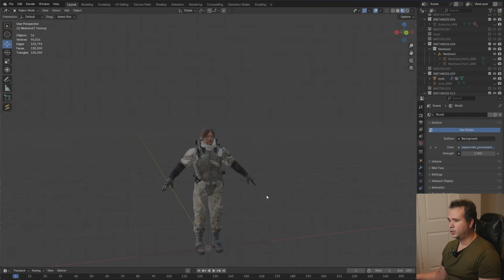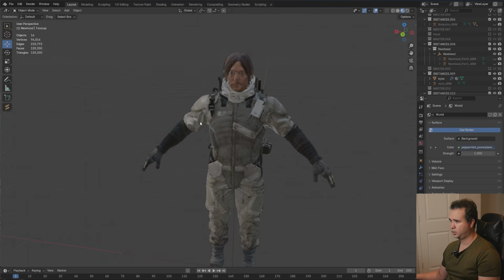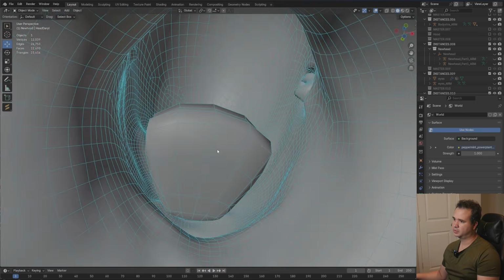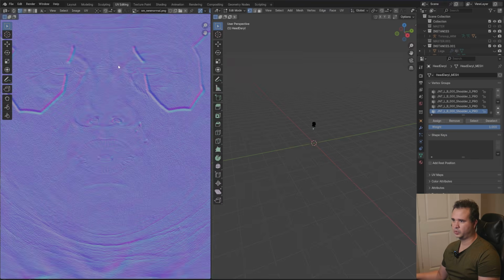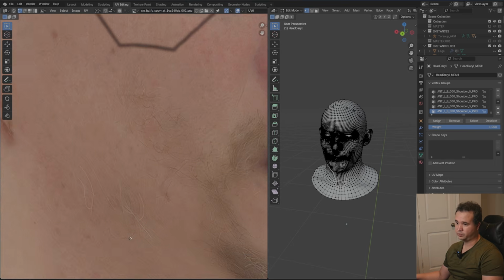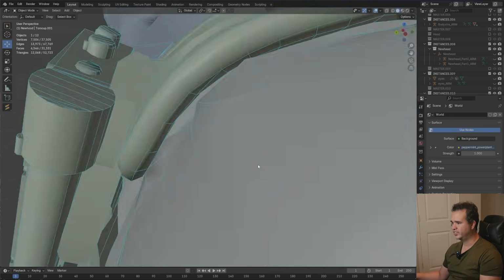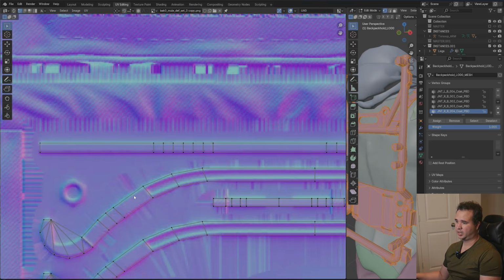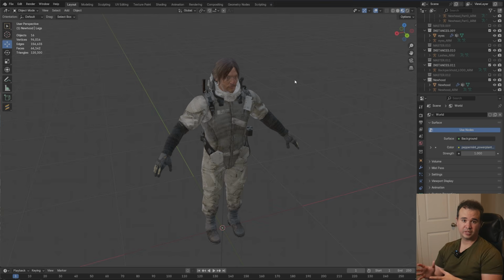Dissecting Triple A Character Models: Death Stranding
Let's take a look at Death Stranding and the Sam Porter Game Character Model

00:00 Death Stranding Discussion from a Skeptic
5:25 Analyzing Sam Porter Character Model